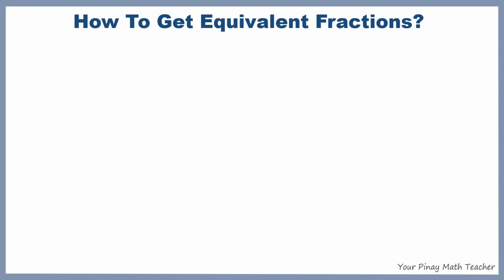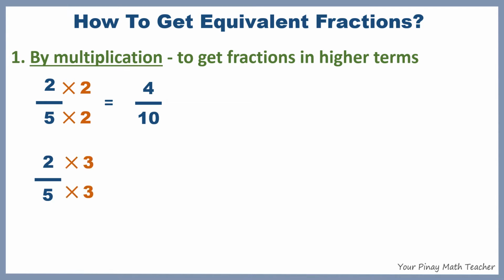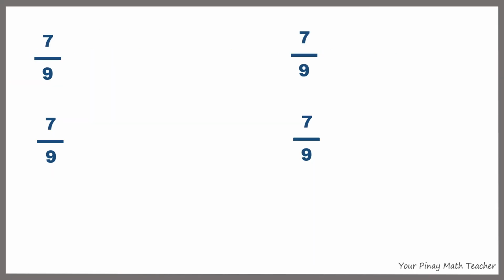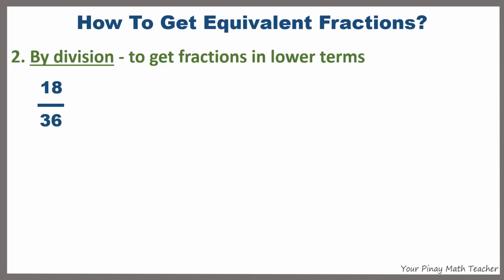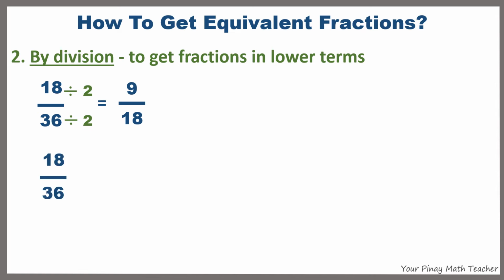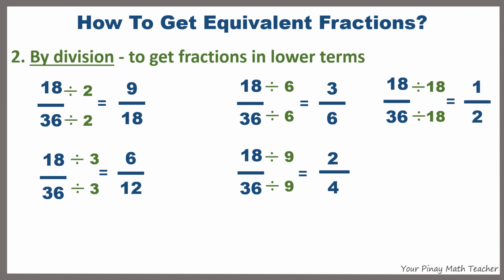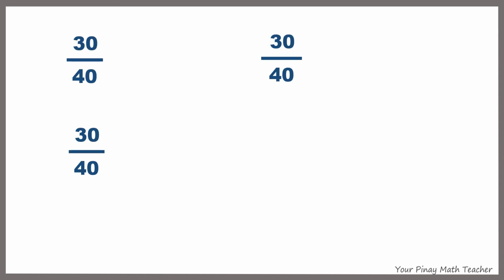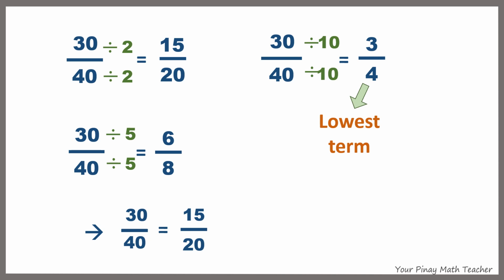Gr3-6: Finding equivalent fractions in higher or in lower terms | Pinay Math teacher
This video explains the process of getting equivalent fractions in higher or lower terms.